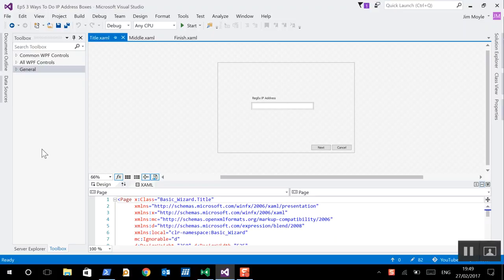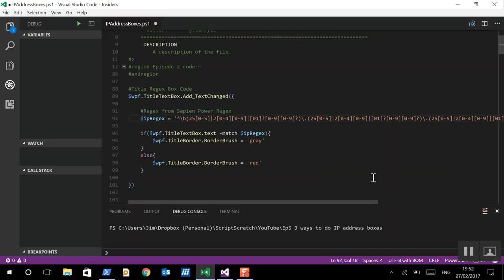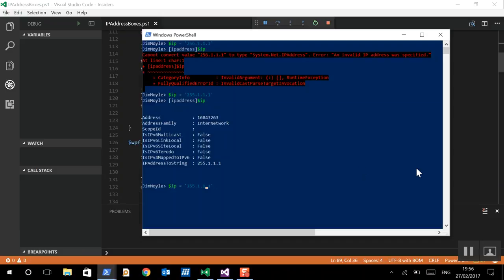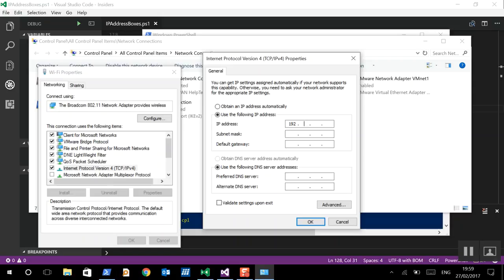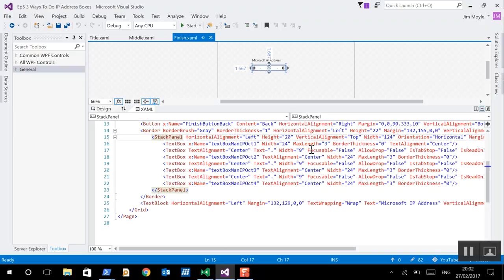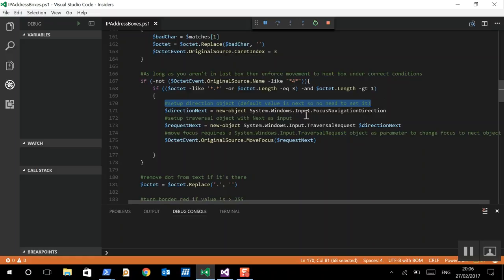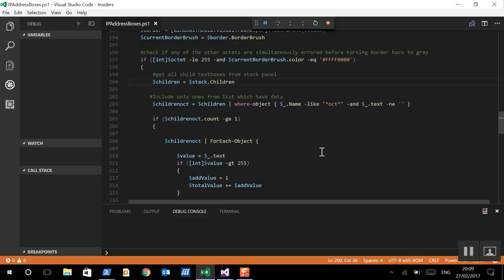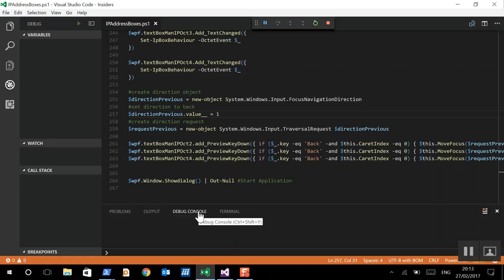WPF and PowerShell Ep5 3 different ways to enter an IP address (redo)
Two easy and one far too complicated!